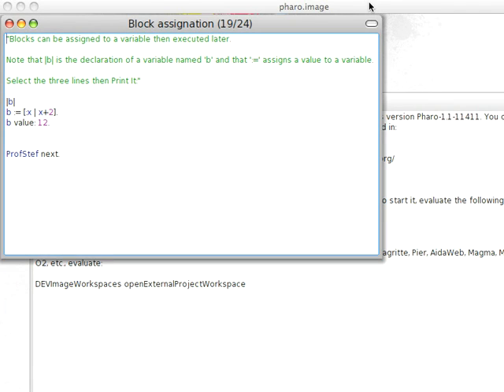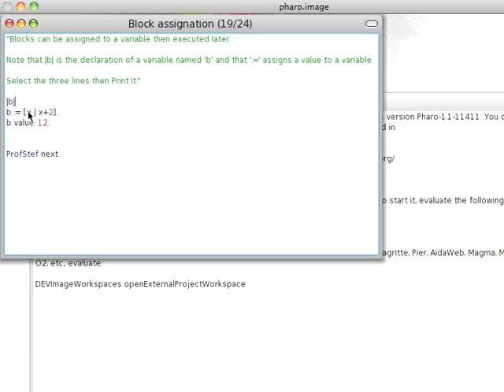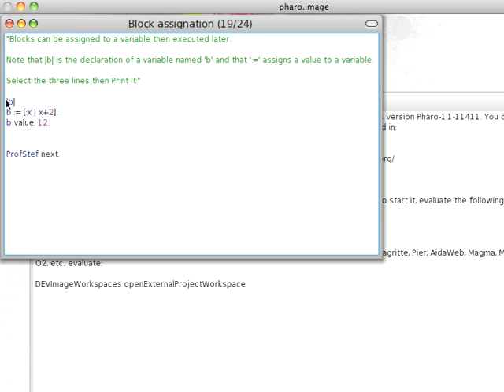ST 4 U 25: Blocks Part 2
A continuation of our overview of blocks in Smalltalk